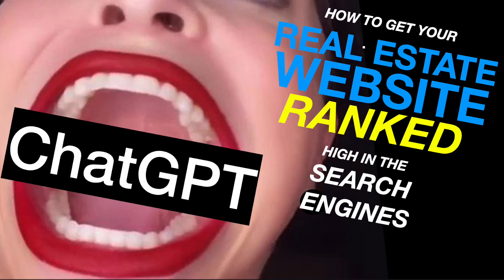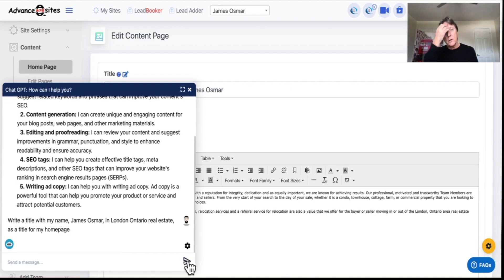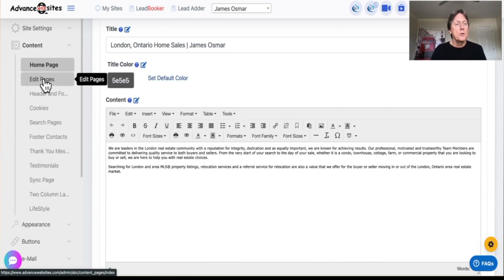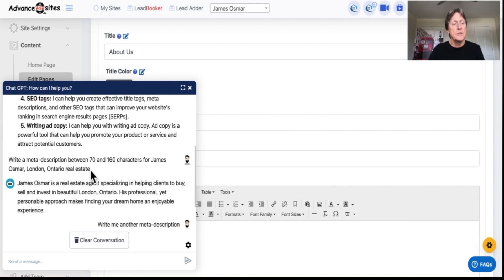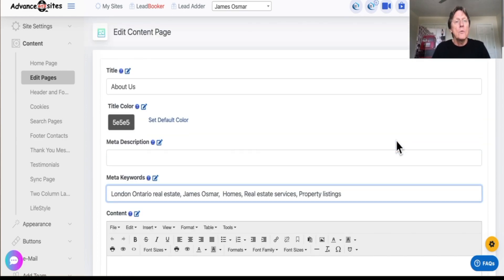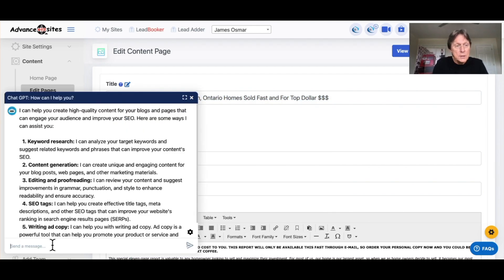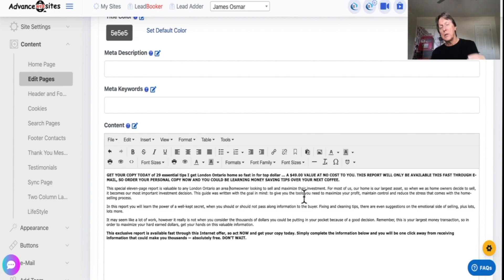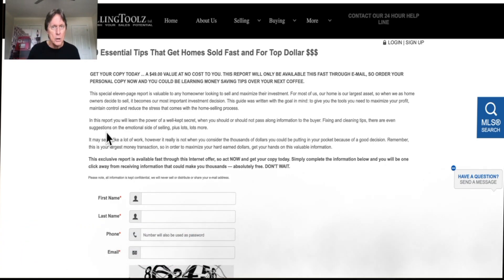Do This To Get Your Website Higher in the Search Engines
Learn to "rank Your Real Estate Website in the Search Engines" ChatGPT combined with your Selling Toolz website can help you with keyword research which will naturally lead to better search engine ranking.